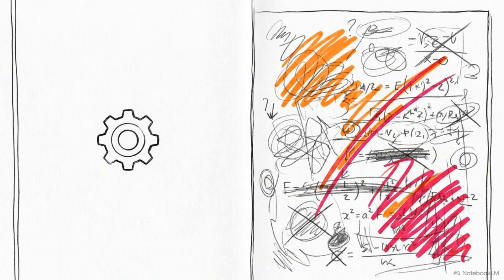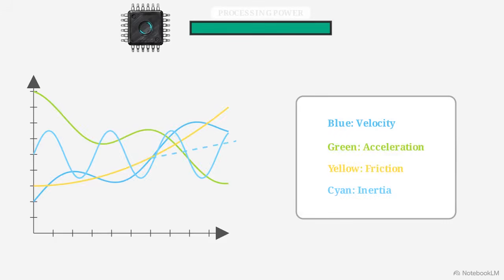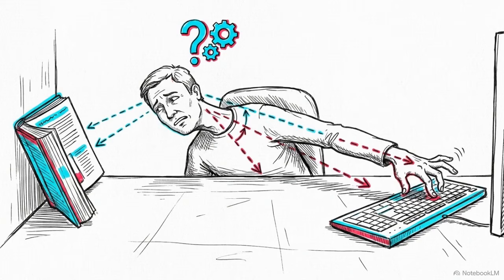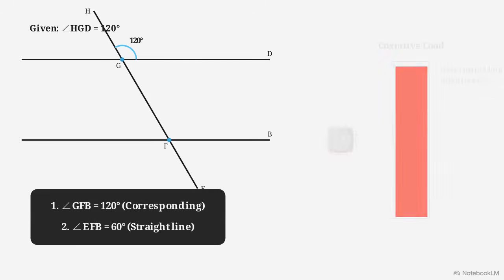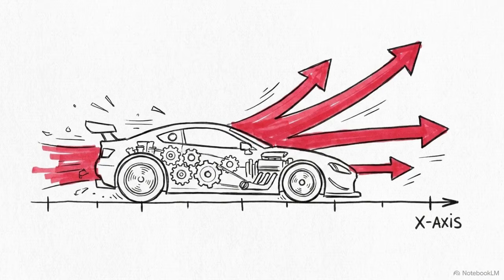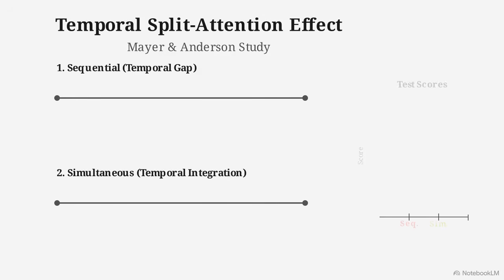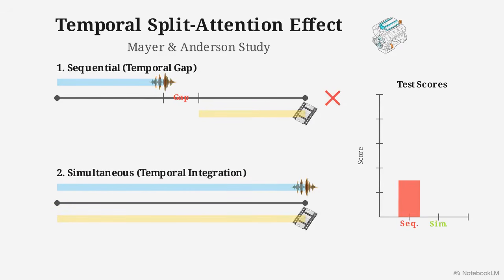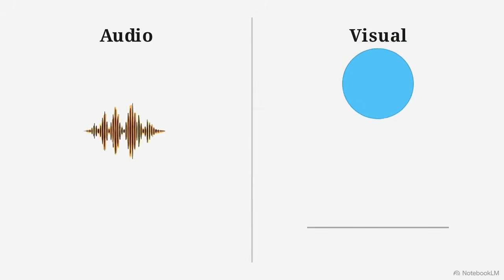How to create learning materials that actually teach